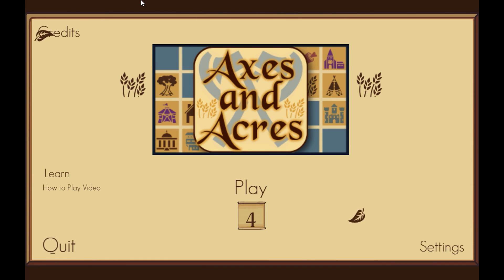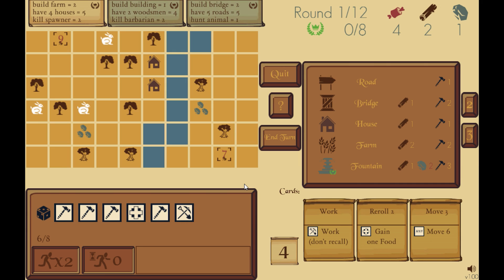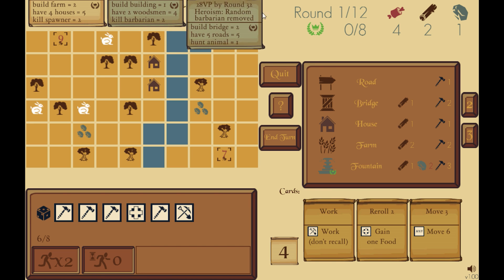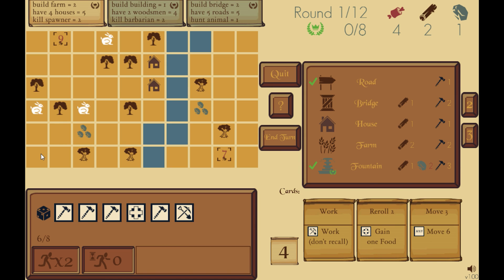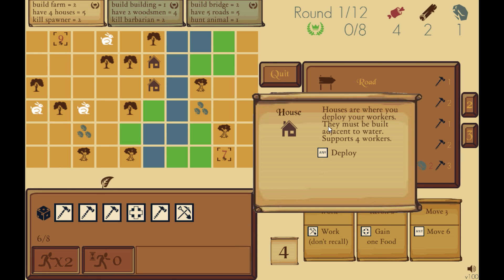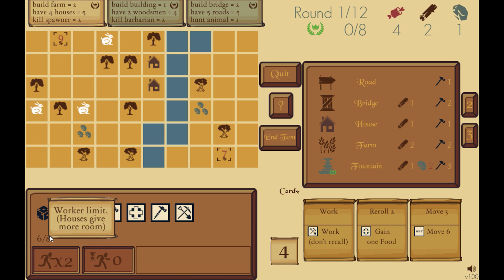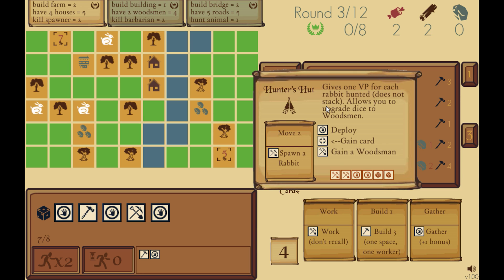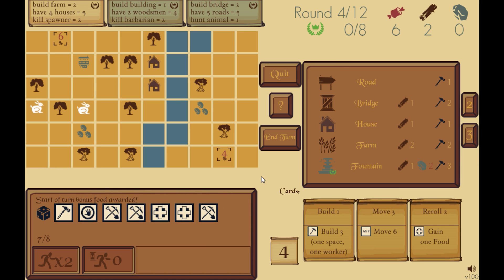Tom Chick teaches you how to play Axes and Acres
Tame the frontier with your peasant dice, feast on rabbit, employ actors, and send non-celibate priests into battle.  Also, farming. quartertothree.com